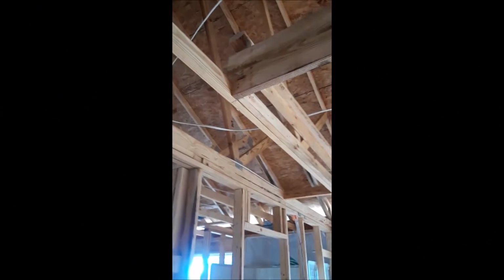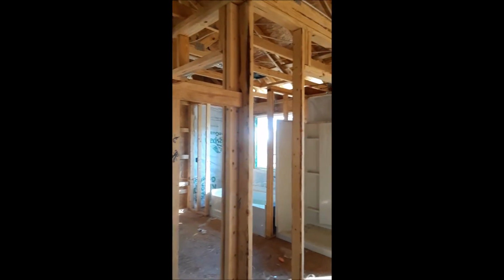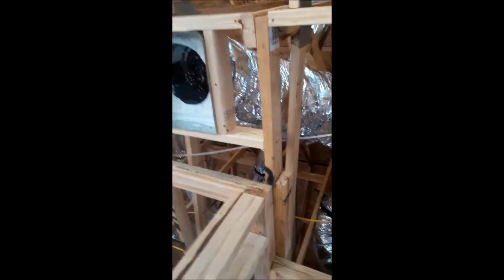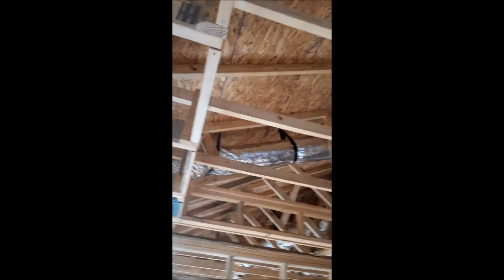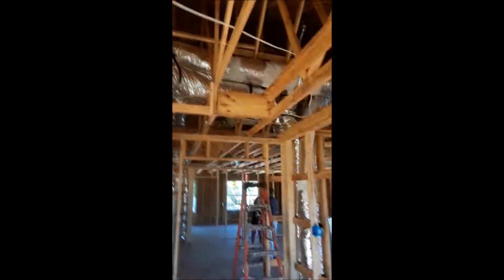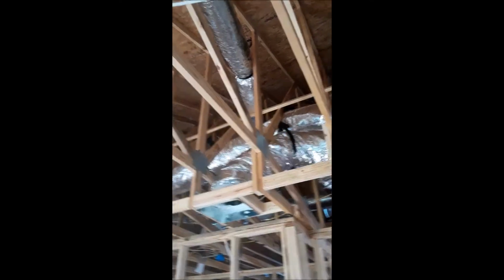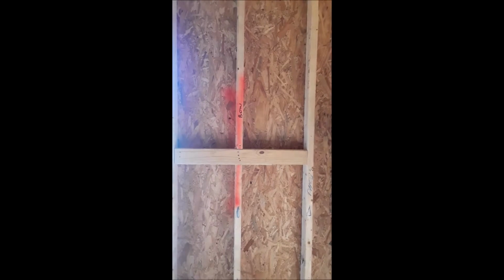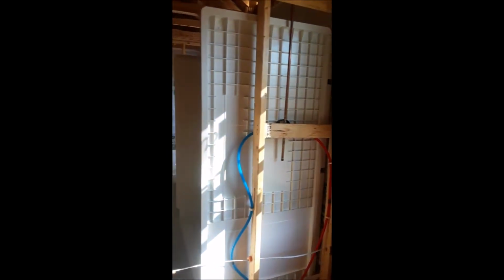INSIDE THE WALLS of a D R Horton Home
A real estate class I was taking was given a very detailed tour of the inside of a D.R. Horton home.  We were shown what is INSIDE of the walls and ceilings.  I was very impressed.